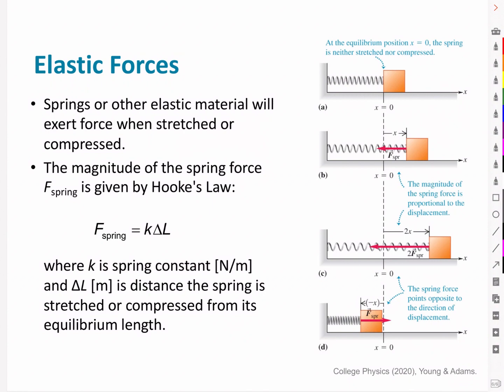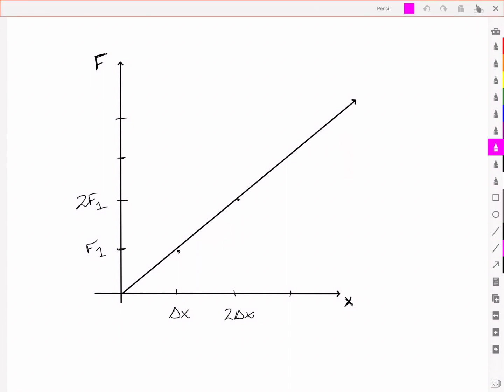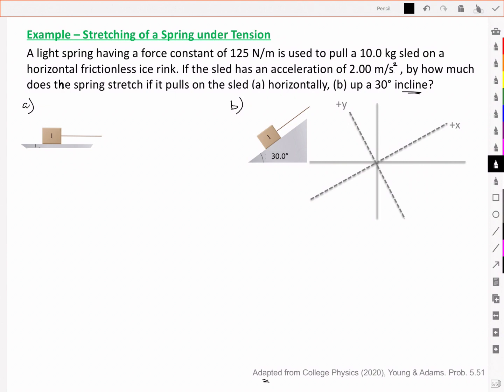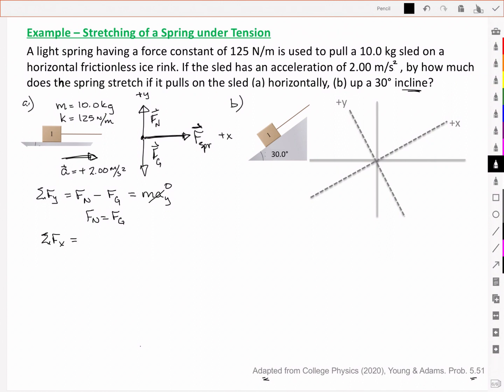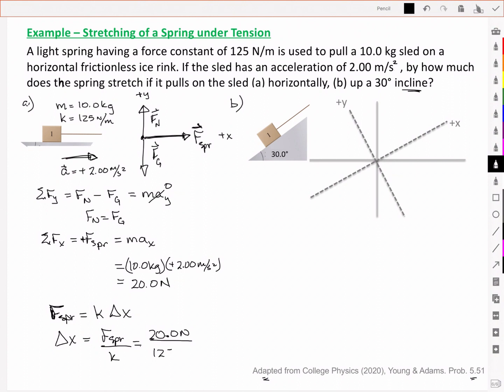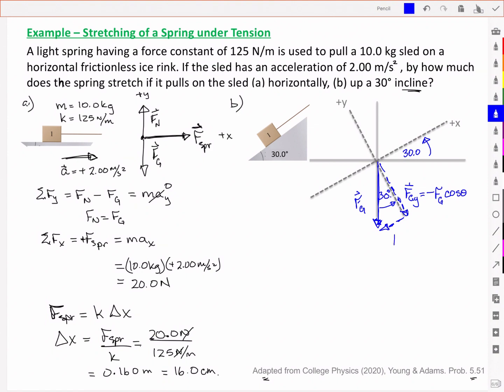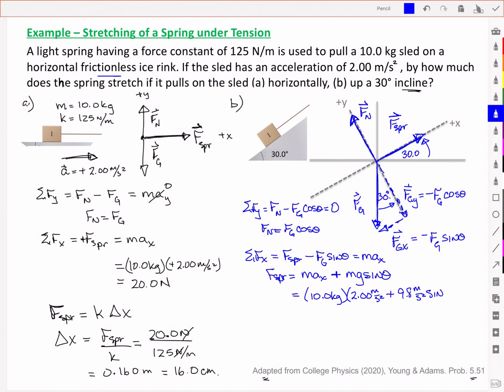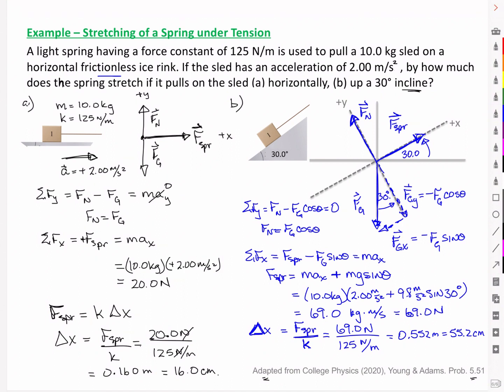Dynamics - Elastic Forces